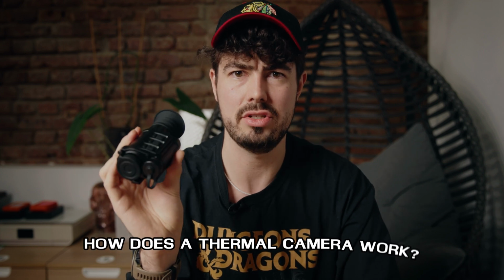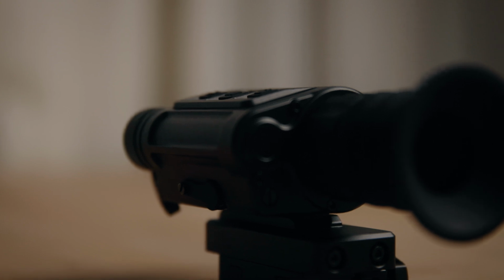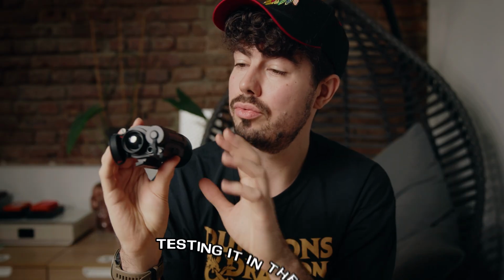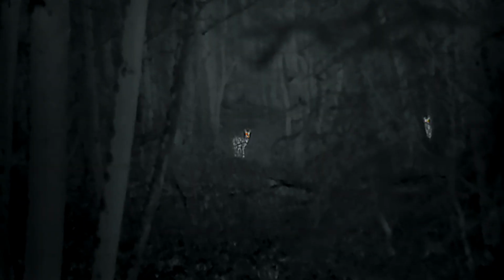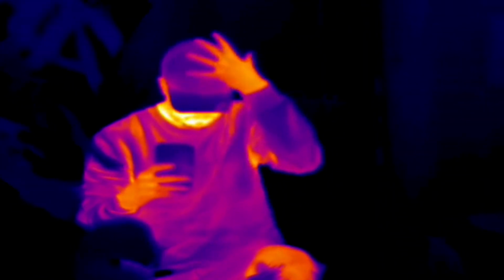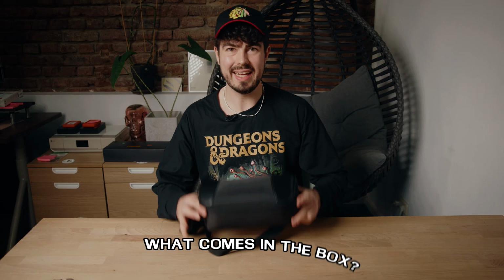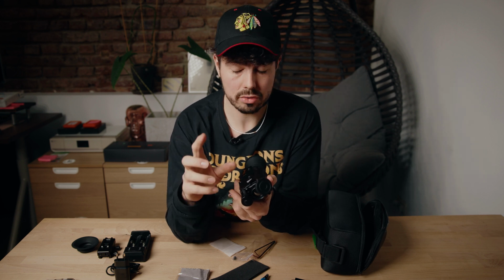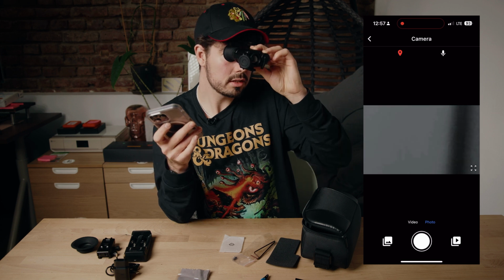Thermal Camera and its Application for Airsoft & Outdoors! Pfalcon 640+ Review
In This Video we talk about the Pfalcon 640 thermal camera and its applications for airsoft and the outfoors. We talk about how a thermal heat camera actually works and discuss the specifics with the Pfalcon 640. And how it is basically a wallhack device for airsoft.
for more info!

The PFalcon-640 is multi-purpose to be used in a handheld, head-mounted, or clip-on manner for personal inspection.
Resolution: 640×512
Pixel size: 12μm
FEATURES
Features of PFalcon-640 Affordable Thermal Monocular

1. Head-mounted, handheld, clip-on use;
2. High-performance VOx infrared detector;
3. Laser pointer;
4. Lightweight (only 355g);
5. Ingress protection rating: IP67.

InfiRay Outdoor’s cutting-edge manufacturing techniques and the highest-quality components on the market combine to produce an optic that is a step ahead of the competition in size, weight, and performance. The PFalcon640+ / RH25 has the features night hunters want and is more capable than optics twice the price and twice the size.

00:00-00:58 Intro
00:59-02:51 How does a Thermal Camera work?
02:52-03:57 The Pfalcon 640+
03:58-04:36 Usage of the Pfalcon 640+
04:37-04:49 The color modes
04:50-06:38 Thermal Cameras in Airsoft
06:39-11:52 Field Test: Hunting Trip
11:53-13:35 The Best Image
13:36-15:37 Studio Test
15:38-18:26 Unboxing
18:27-19:35 Live Stream to the App
19:36-22:22 Pros and Cons

►►►►►► My Loadout:

► Chest Rig: TMC Modular Lightweight Chest Rig or this one I also own from OneTigris
► Budget JPC Plate Carrier
► AirFrame Style Helmet
► Belt: Similar Tactical Belt with Cobra Buckle
► Mesh Mask & Face Protection
► Combat Shirt: Tru Spec M81 Woodland
► Combat Pants: UfPro Striker XT Pants Steingrau / Ranger Green
► Shoes: Adidas Swift R2 GTX
► Smart Watch: Garmin Instinct Tactical
► Rubber Knife
► Single M4 Scorpion Magazine Holder
► Net Dump Pouch (HSGI)
► Universal QR Medical Pouch IFAK
► Fanny Pack (similar)
► Howard Leights Budget Ear Protection
► Mechanix Gloves Hard Knuckle
► Baofeng Radio Retevis RHD771 Antenna Cable Extended Battery
► Radio Pouch
► Single plastic M4 Magazine holder
► TMC 1.5L Hydration Water Plate
► Protective Glasses: Oakley M-Frames 3.0
► Vented replacement Glas
► Backup Airsoft Pistol: Cyma CM.127 Gen. 2
► 558 Holo Sight

►►►►►► Some useful stuff for your Airsoft Loadout:

► Nuprol Medium hard case
► AmazonBasics GoPro Case / Anker PowerCore+ Mini 3350mAh / Velcro Cable Ties
► Batteries for Holo/Red dot Sights CR2032 CR1632 CR123A
► 100 x 12g Co2 Capsules
► BB Speedloader
► Leatherman Tool
► Microfiber cloth for Glasses / Goggles
► Mini pocket battery Fan
► Baby Wipes for the toilet or wiping your sexy bod
► Element LaRue Index Clips Rail Cover
► FMA New SF SUPER HIGH CUT Helmet
► 2020 Helmet Sponge Protected Pads

►► My name is Phoenix Feather Airsoft and I make Airsoft Gameplays around the world, as the tip of the spear, with my camera setup of a headcam, scope cam, and selfie cam. Bringing awesome cinematic airsoft videos to the community!

PhoenixFeatherAirsoft
Phoenix Feather Airsoft